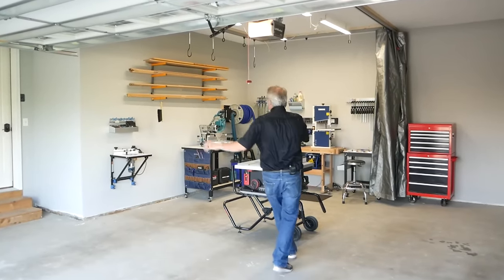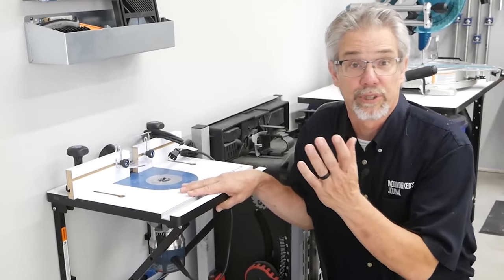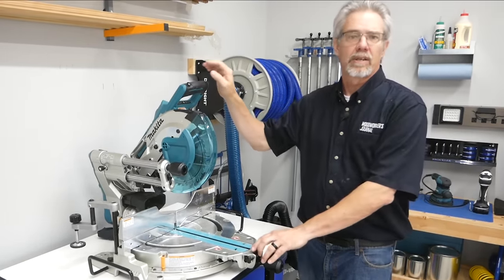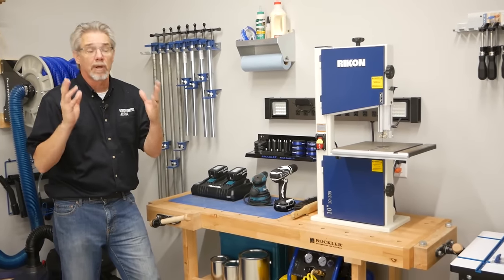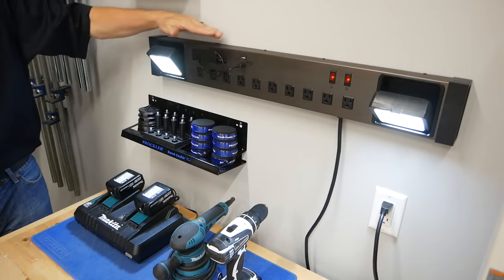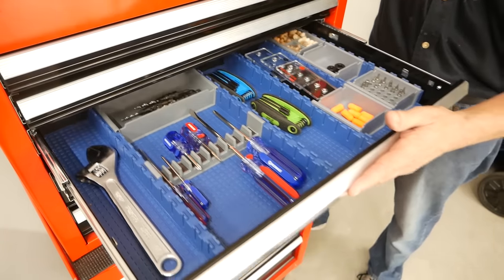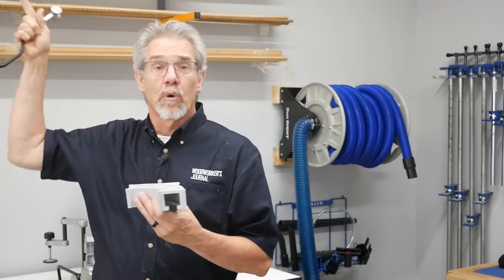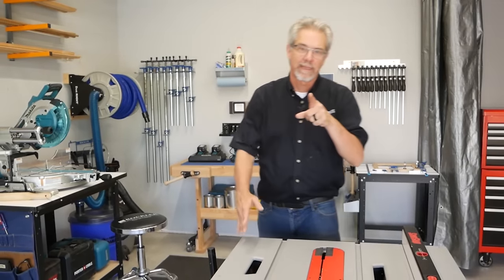Setting Up a Small Woodworking Shop | Rockler Skill Builders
Every woodworker would like to have more workshop space. A large space is nice for many reasons, but you actually don't need a large space to set up an effective shop. In order to demonstrate, we set up a complete woodworking shop in one corner of a typical two car garage. This workshop includes all the key tools necessary to tackle a wide variety of woodworking projects and still allows two cars to park in the garage. Take a video tour of this shop with Rob Johnstone from Woodworker’s Journal. Rob points out his favorite tools in this shop and shares several tips to consider when setting up your workshop.